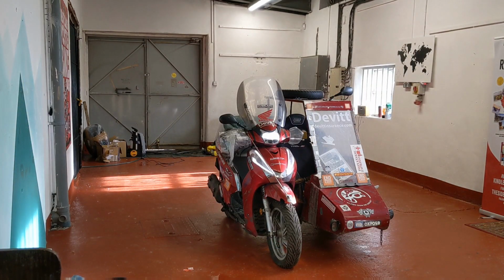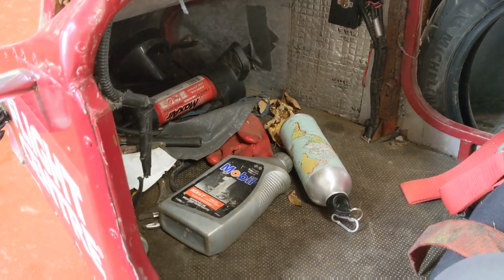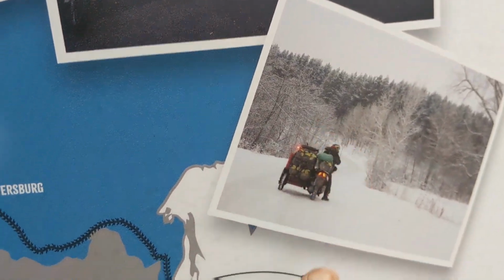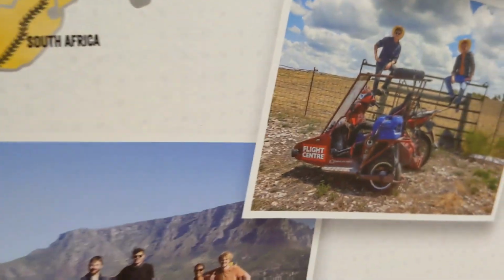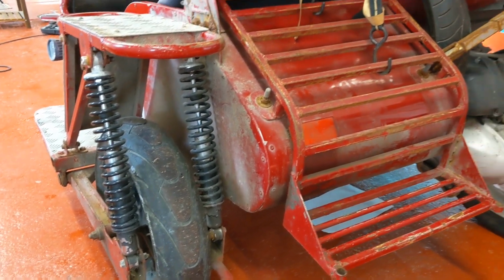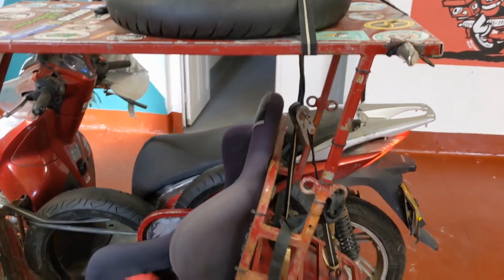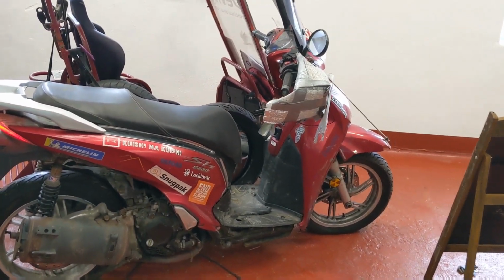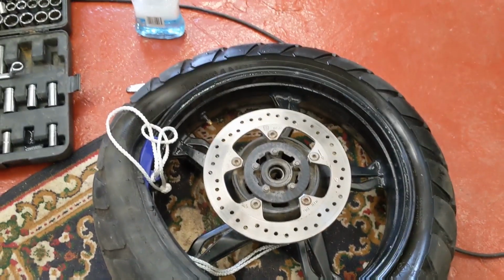Day 19 - Two wheels good, three wheels better?...